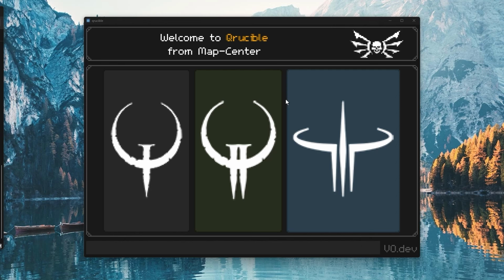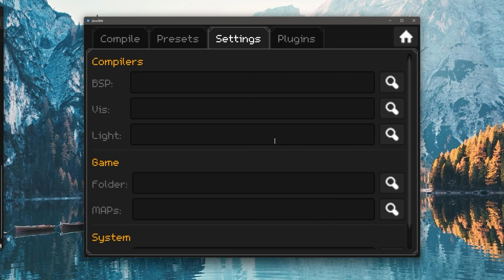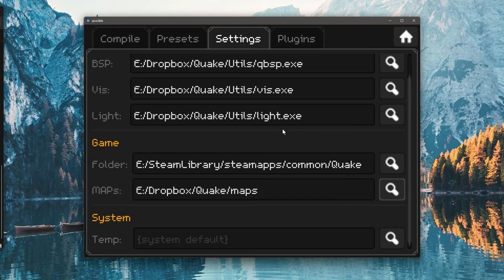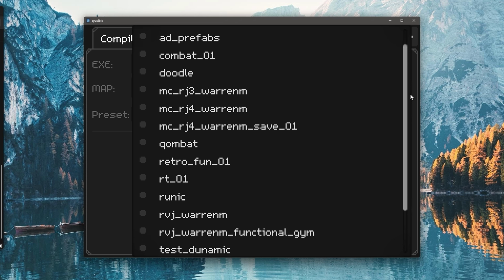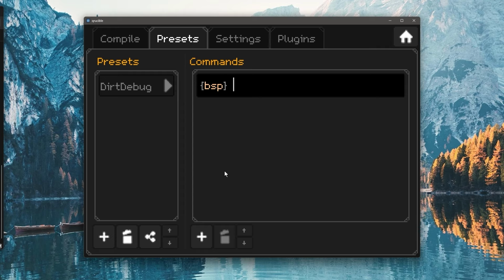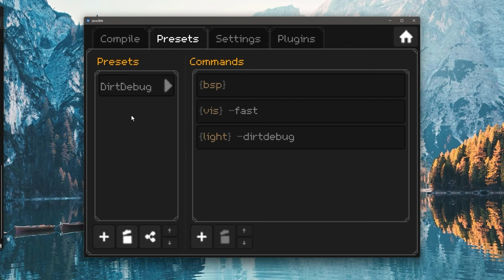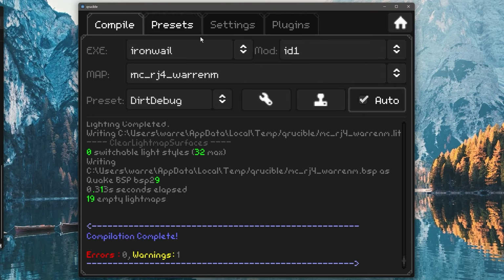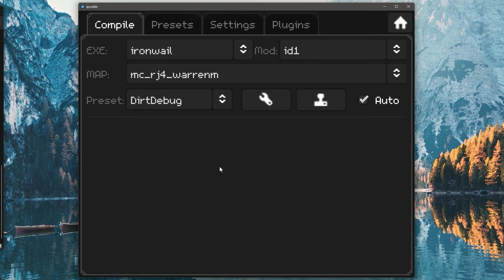Qrucible - 01 - Easy Setup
Qrucible is a Godot-powered compile/play pipeline for Quake 1/2/3 with a flexible plugin system and a cozy retro-pixel UI—built for fast, repeatable map iterations without the yak-shave. Join the community for tips, plugins, and release news.